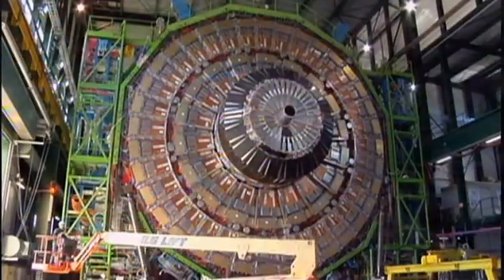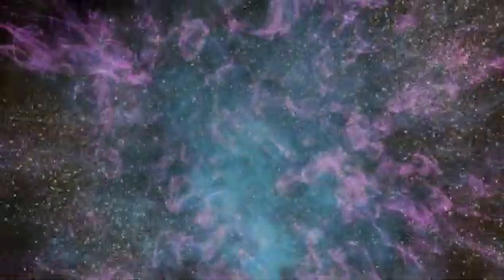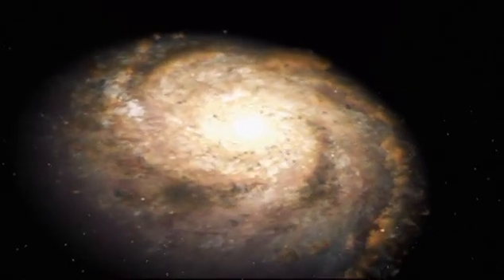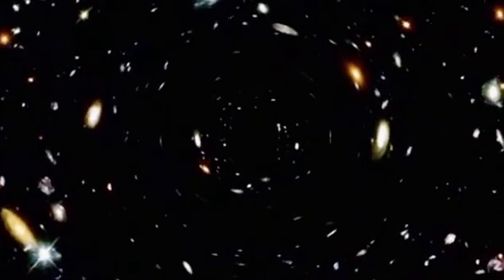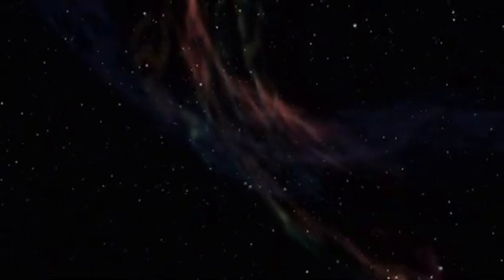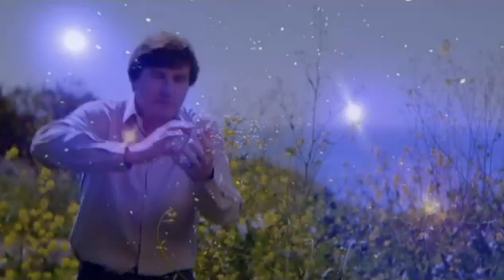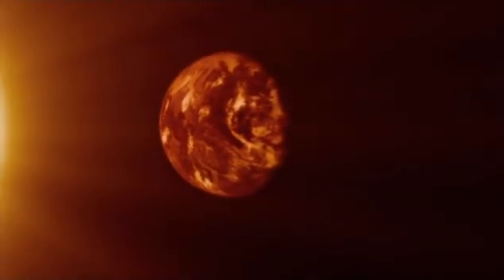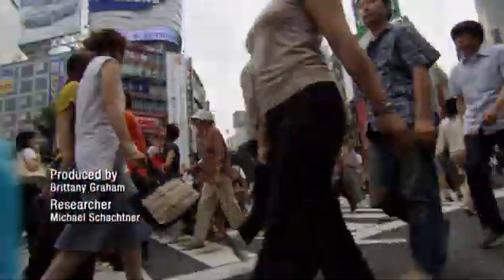Strangest Things In The Universe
a clip from the History Channel program, The Universe